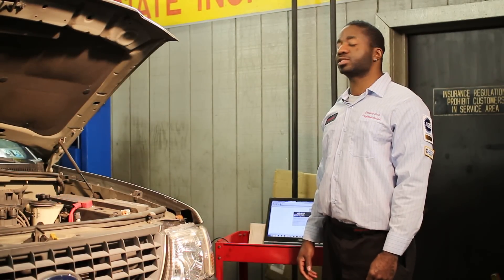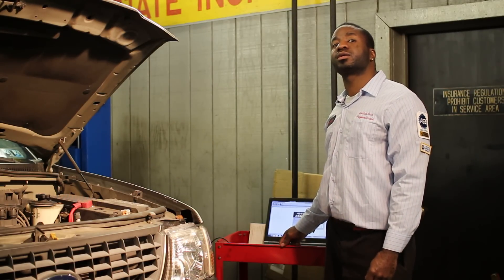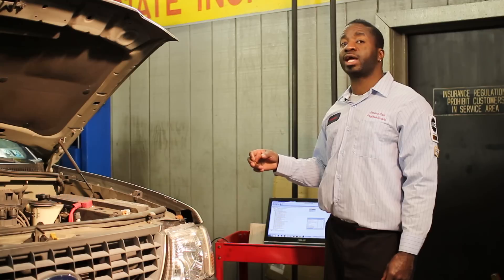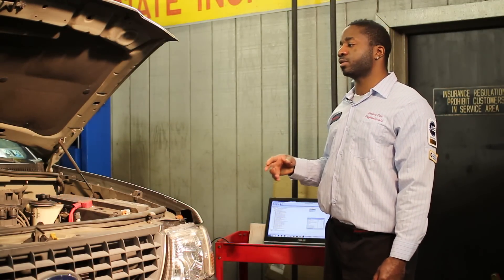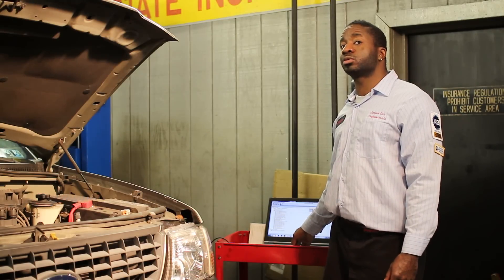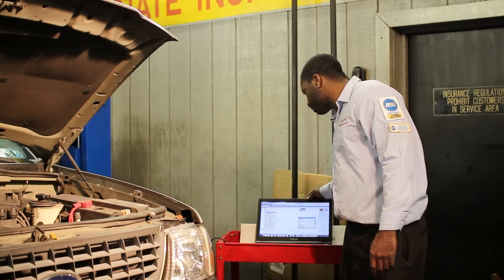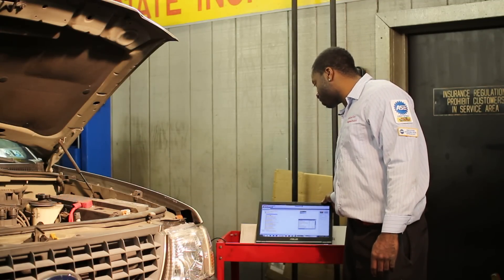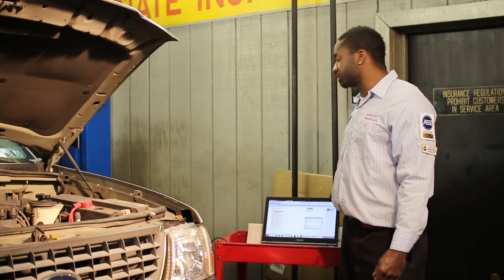Check engine light diagnosis code P0193 Part 1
Check engine diagnosis on a 2004 Ford Explorer V6 4.0L  code P0193. Car came in running good,although  MIL was illuminated. This is a 2 part video where we show how a professional scan tool can aid in diagnosis of this code.